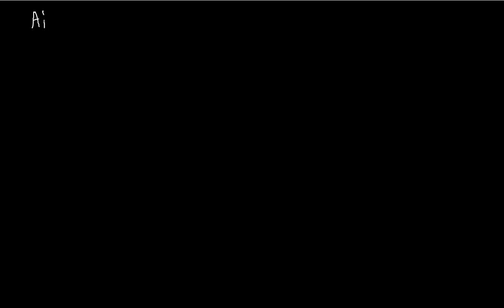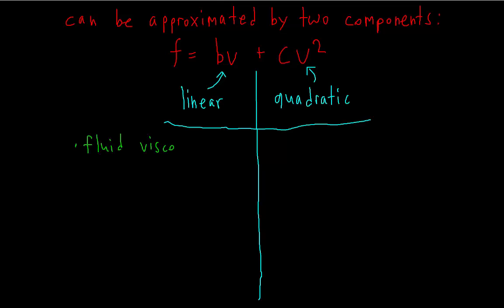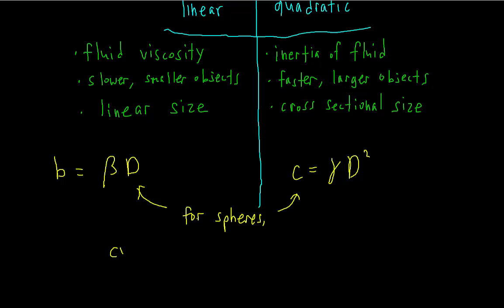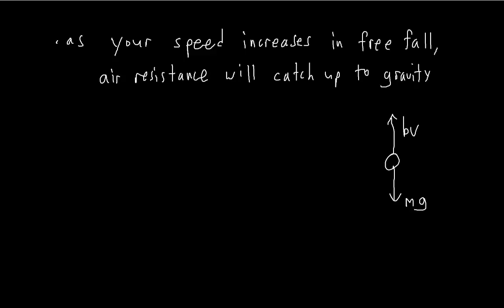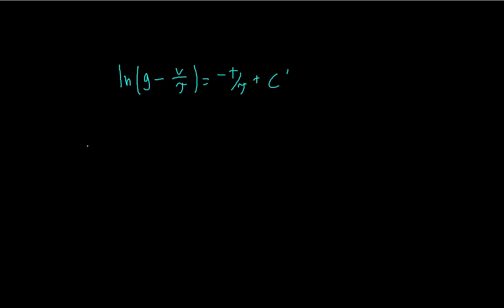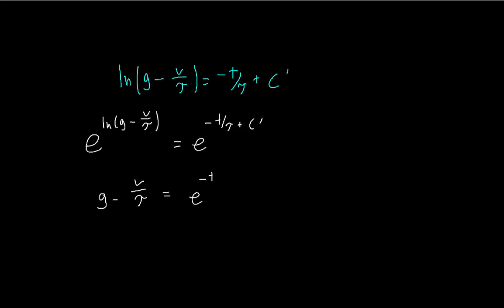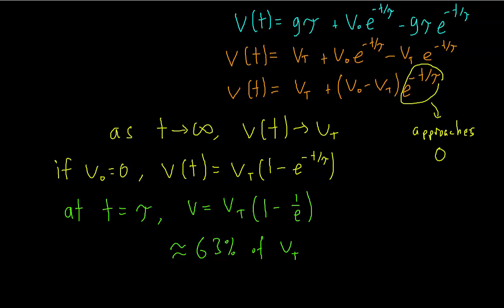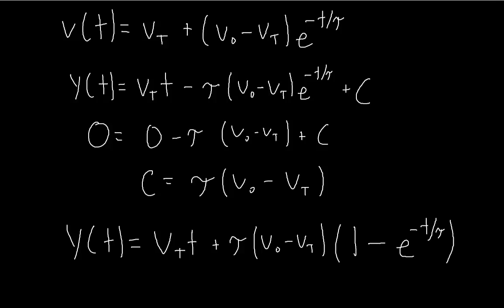[Physics] Free Fall With Linear Air Resistance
In this video I introduce basic properties of air resistance and solve Newton's Second Law for an object in free fall with linear air resistance.